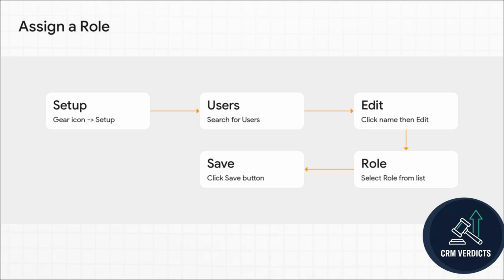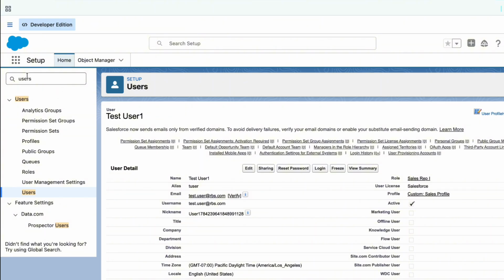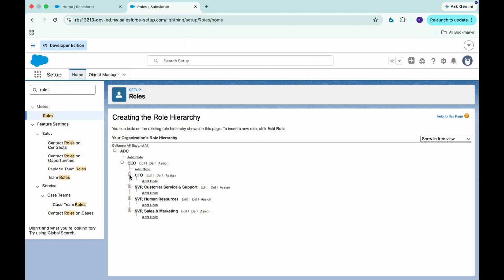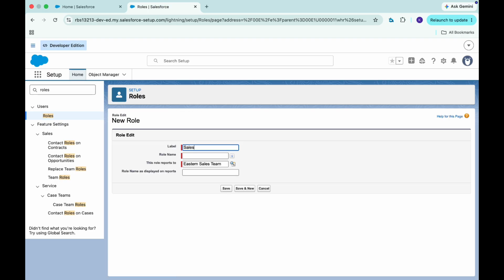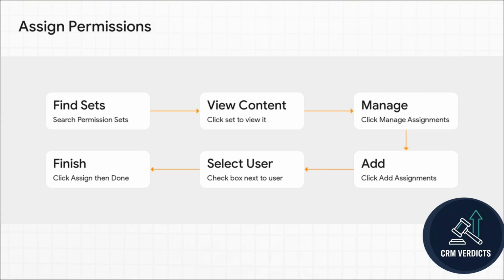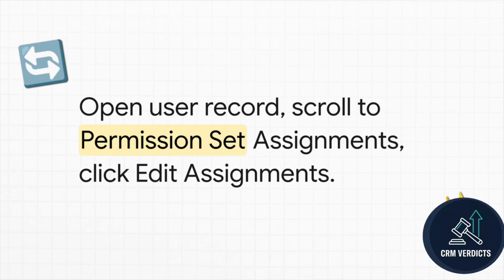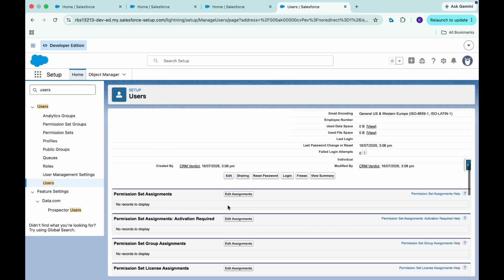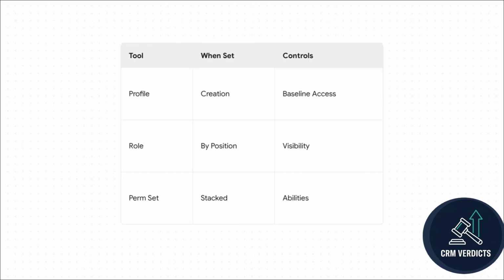Salesforce 2026: Why Profiles are Dying ? And what to do now.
Learn how to manage Salesforce user configuration effectively. This guide ensures your new users have accurate access and visibility.

Setting up a new user correctly is critical for maintaining your system security. This video walks you through the essential steps for Salesforce user configuration, focusing on how to set up role hierarchies and manage permissions without over-complicating profiles. If you are an administrator looking to streamline your onboarding process, this overview provides the practical steps needed to get it right the first time.

We prioritize modern Salesforce permission sets over traditional profile customization to keep your access model scalable and clean. By following these configuration standards, you ensure that every team member has the exact visibility required for their role. You will learn to balance Salesforce role hierarchy settings with targeted permission sets to avoid common security pitfalls.
Timestamps:
0:00 - Intro: Why you shouldn't skip user setup
0:45 - The Analogy: Badges, Floors, and Keycards
2:30 - Live Walkthrough: Assigning a User Role
4:15 - Deep Dive: Creating and Assigning Permission Sets
6:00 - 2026 Best Practice: Why Permission Sets - Profiles
7:30 - Quick Recap & What's Next
Call to Action: If you missed Lesson 1 where we created our free Salesforce org, check it out
Master Salesforce user setup to ensure your team has the right access. Learn the practical steps to configure new users today.

Setting up a new account involves more than just creating a profile. As a Salesforce admin, you need to ensure every staff member can view and perform their specific tasks from day one. This guide focuses on the technical essentials of account management without the unnecessary fluff.

We provide a walkthrough on managing Salesforce roles and permission sets effectively. By following this process, you will be able to configure new users with precision, ensuring they have the correct permissions immediately. This tutorial is designed for administrators looking to streamline their onboarding workflow and maintain secure, organized access controls across their organization.